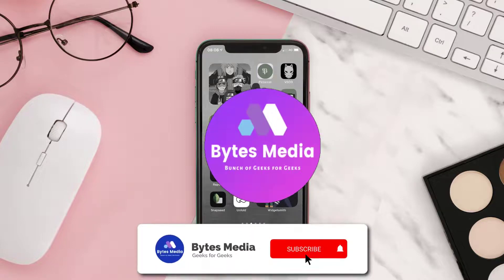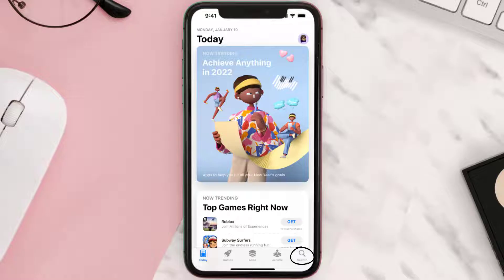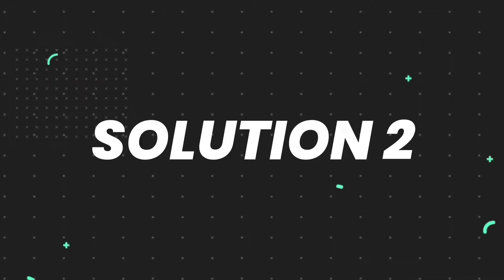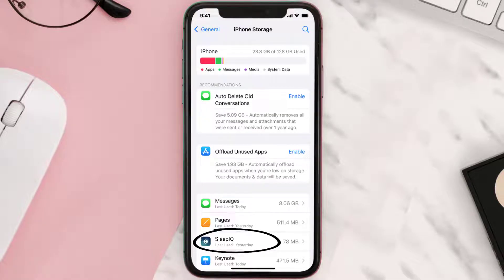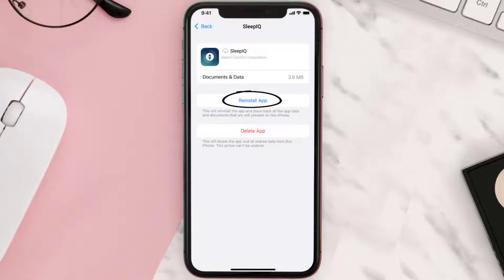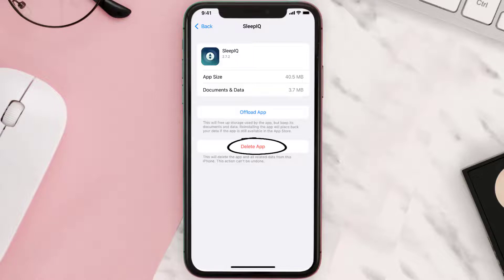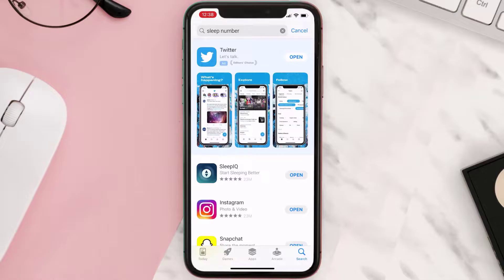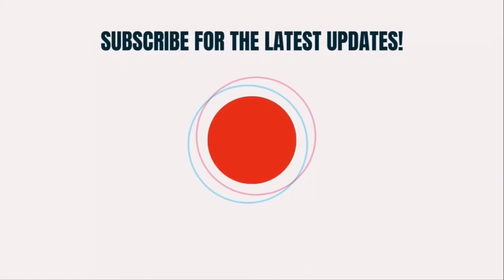Sleep Number App Not Working: How to Fix SleepIQ App Not Working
In this video, I'll show you How to Fix Sleep Number App Not Working. This is the easiest and fastest way to Fix SleepIQ App Not Working. Make sure you watch until the end of this video to find out How to Fix SleepIQ (Sleep Number) App Not Working on Android and iPhone. These methods work on Android as well as iOS 11, iOS 12, iOS 13, iOS 15 and iOS 16. Hope you enjoy!

Video Parts:
00:00 Intro: How to Fix Sleep Number App Not Working
00:07 1.Solution: Update SleepIQ App
00:27 2.Solution: Clear Sleep Number App cache files
00:57 3.Solution: Delete and Reinstall SleepIQ App
01:19 Outro: Ending

Topics Covered:
Bytes Media
how to
how to fix
sleep number app not working
sleepiq not working on one side
sleep number bed not connecting to wifi
my sleep number bed is offline
sleep number bed not tracking sleep correctly
sleep number bed firmware update
how to reset sleepiq app
sleep iq
sleep number bed not inflating
why is my sleep number app not working
sleep number app not working properly
why is my sleep app not working
how to use sleep tracker app